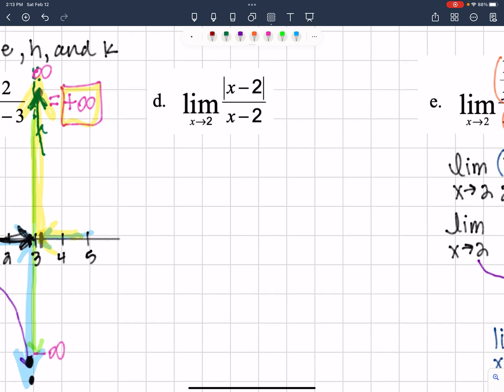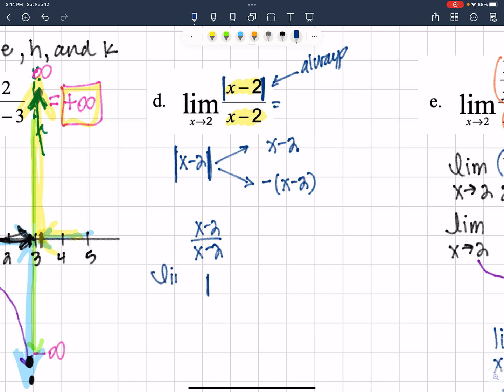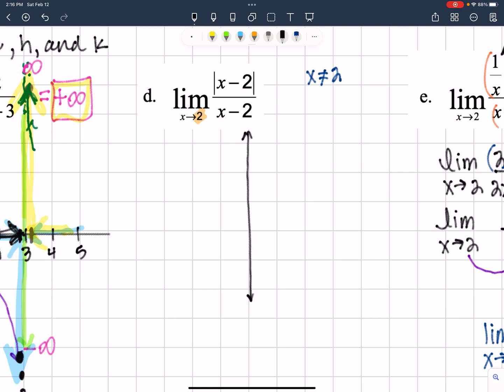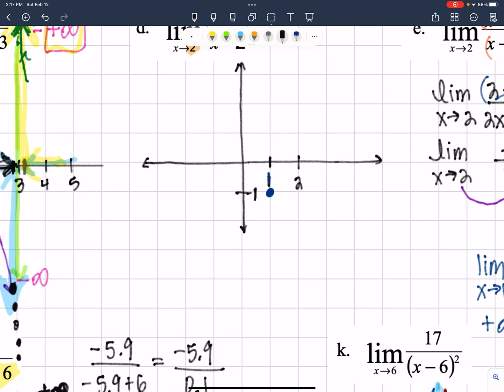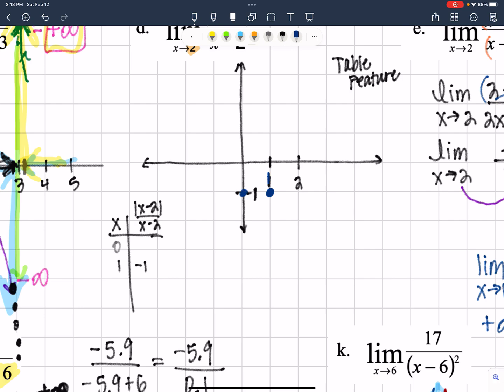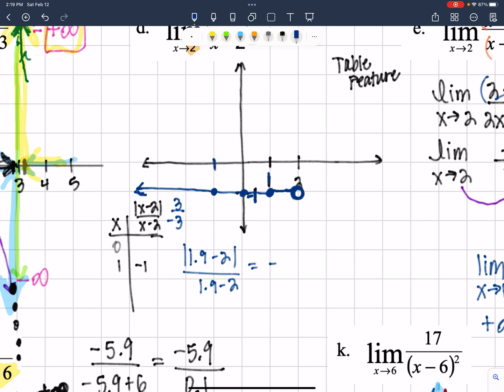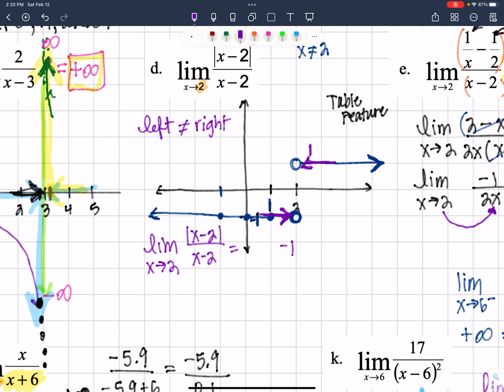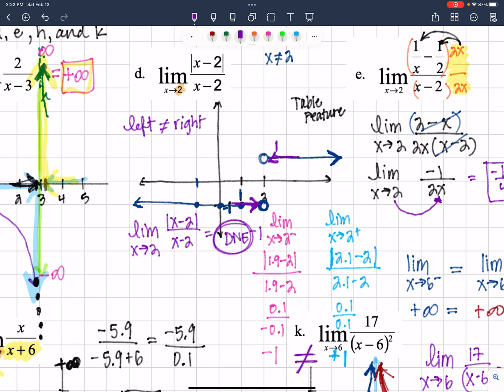BC Ch 1 limit of abs value rational function